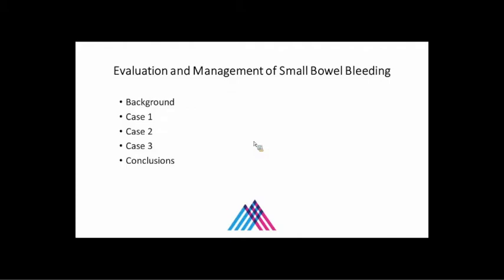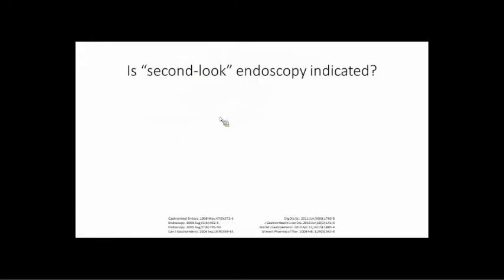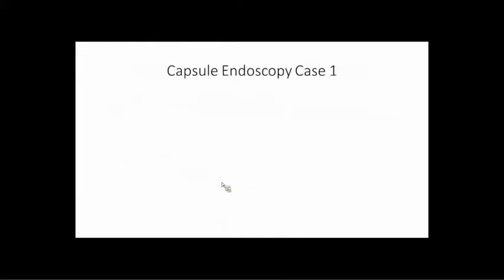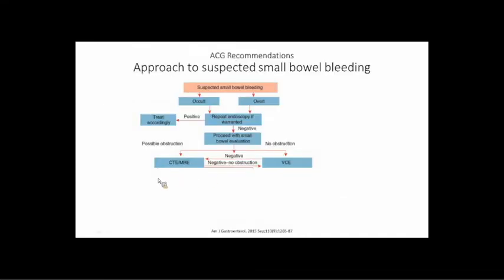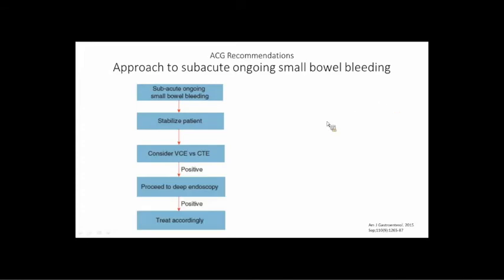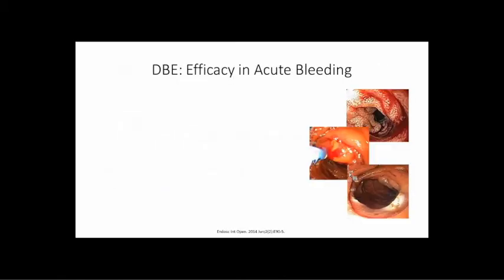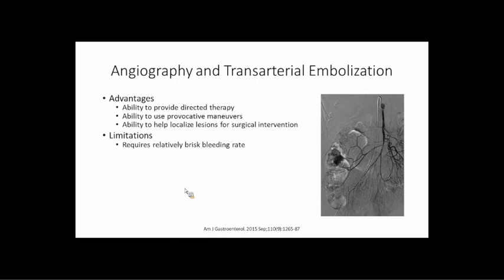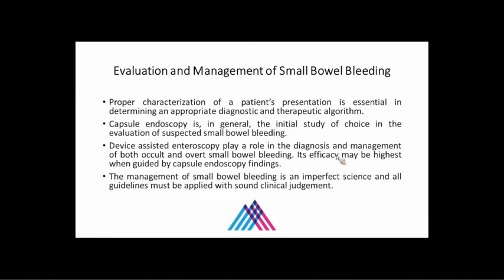Update on the Evaluation and Management of Small Bowel Bleeding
A Division of Hospital Medicine Grand Rounds presented by Steven Naymagon, MD, Assistant Professor of Medicine (Gastroenterology)